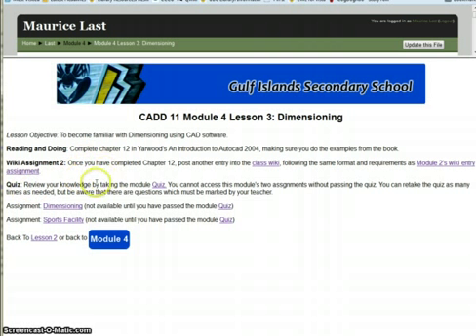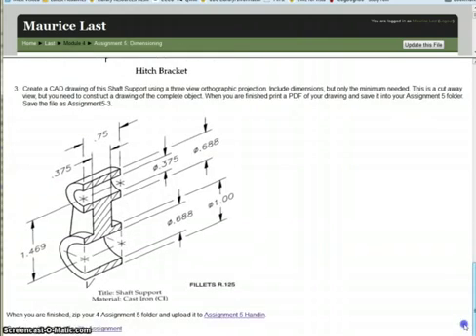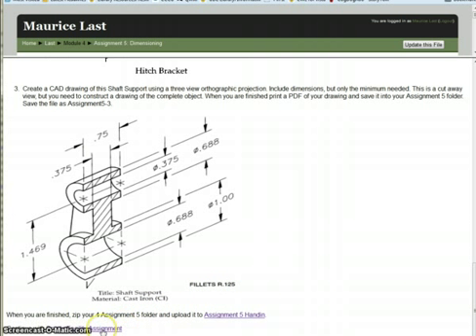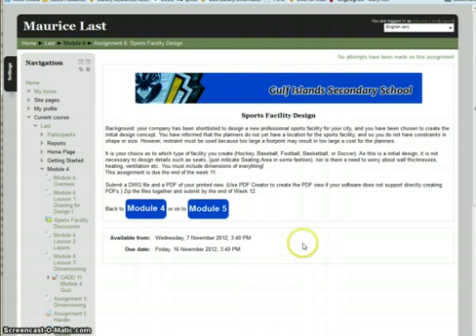moodle assignment walkthrough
walk through of a moodle module created for ETEC565A